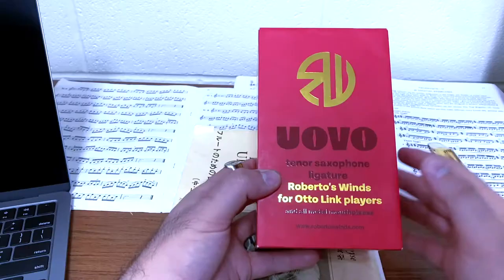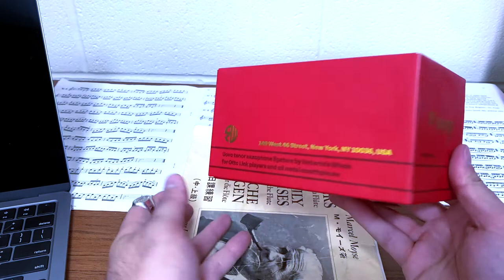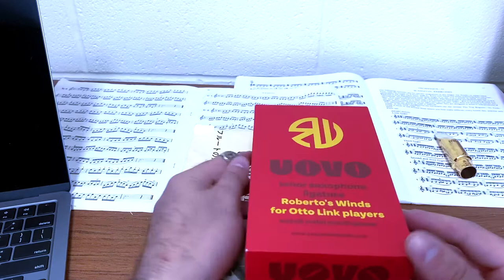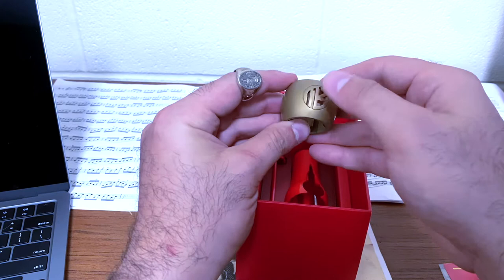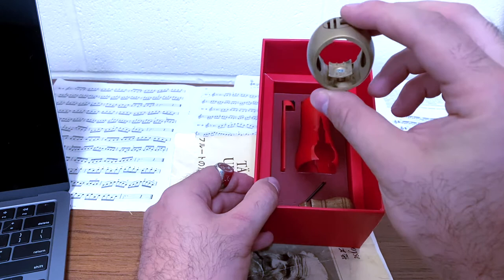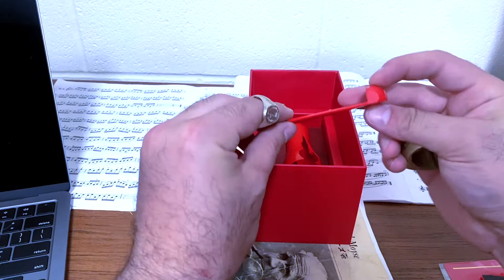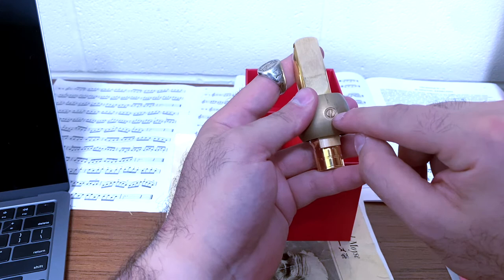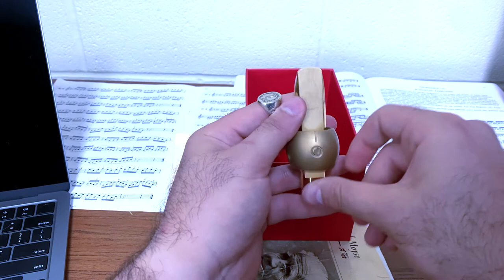It Sings! Unboxing the Roberto's Winds UOVO Ligature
The Uovo is.a unique ligature design offered by Roberto's Winds. Follow me through an unboxing as I talk about my experiences with this new saxophone accessory!